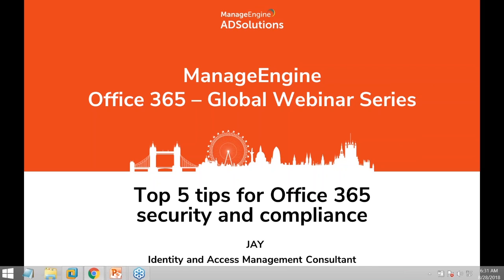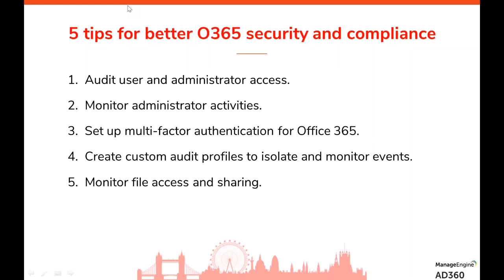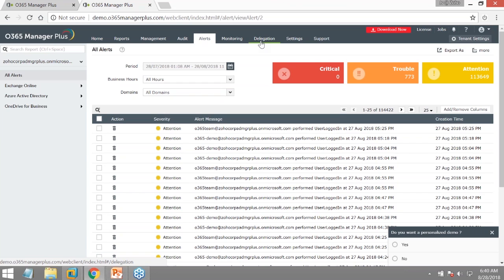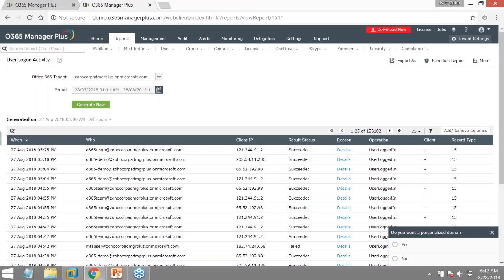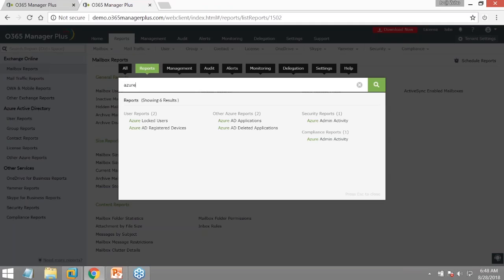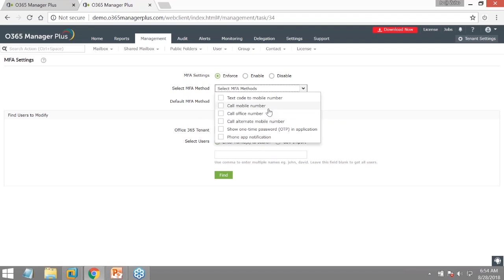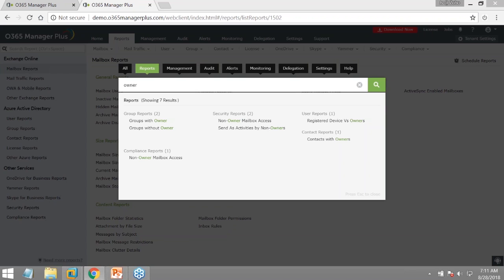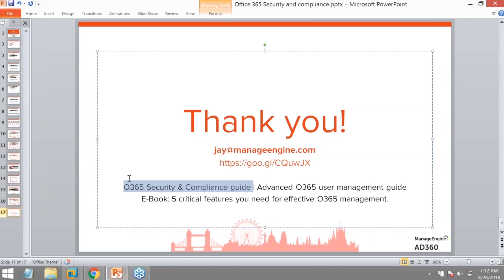Top 5 security and compliance requirements for Office 365